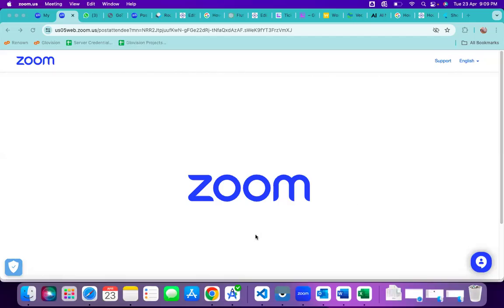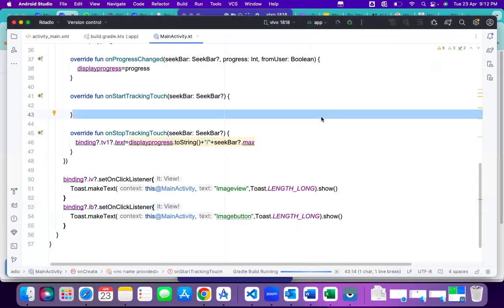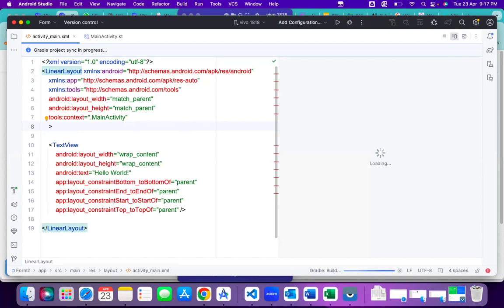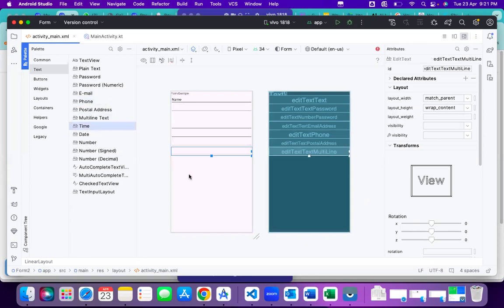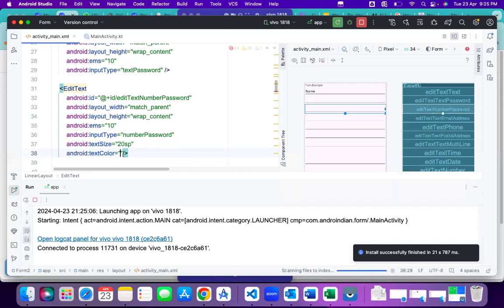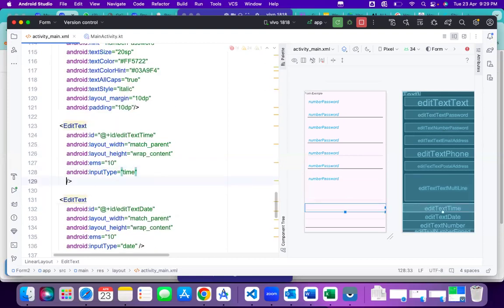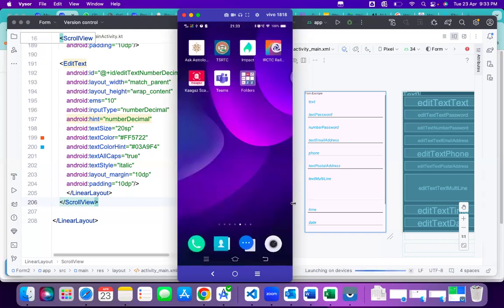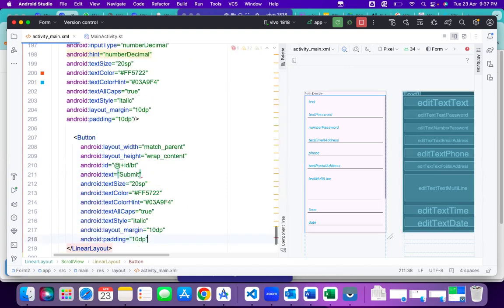Session 17) Image view, Button & EditText Real time Android Course with Kotlin Using AI|AndroIndian